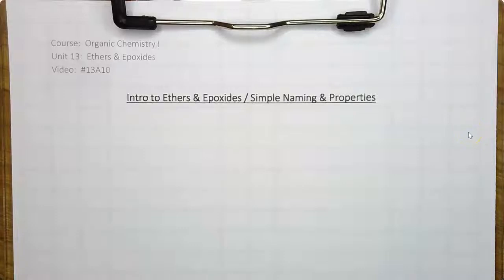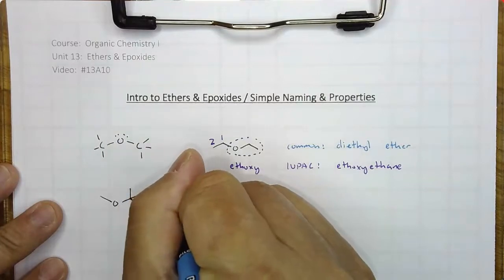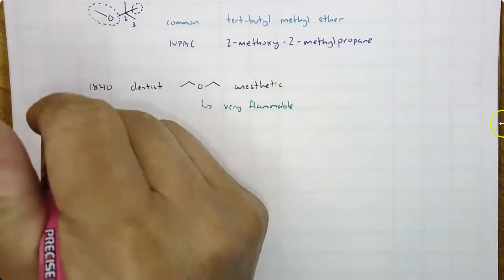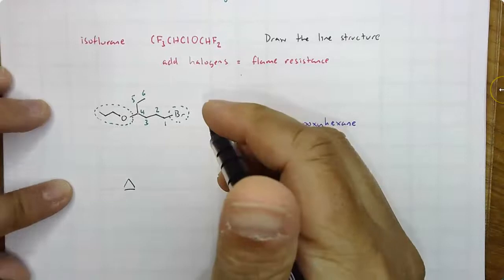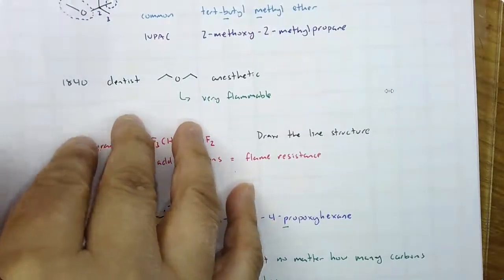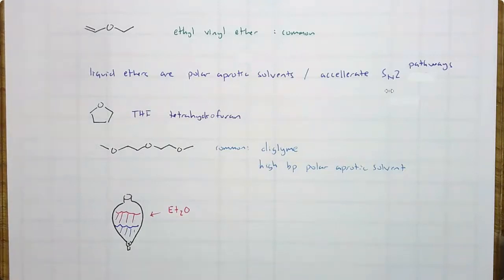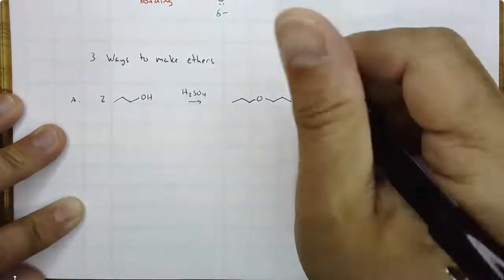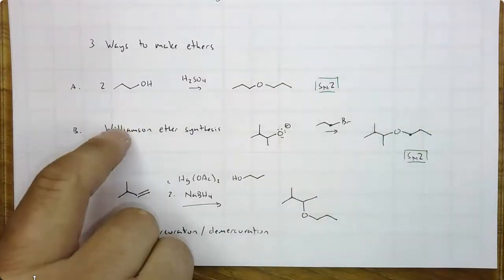Intro to Ethers & Epoxides / Simple Naming & Properties